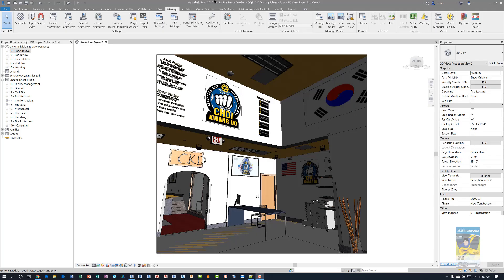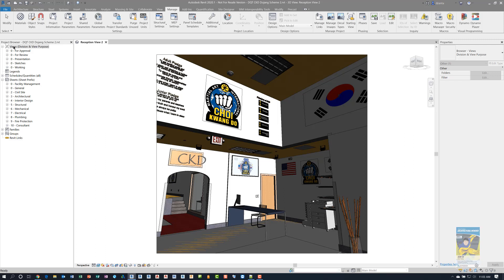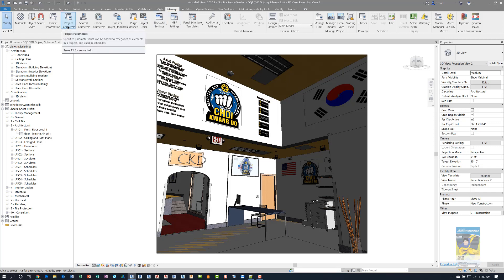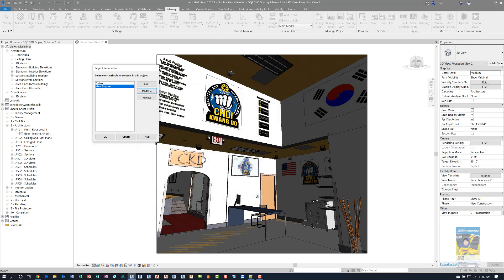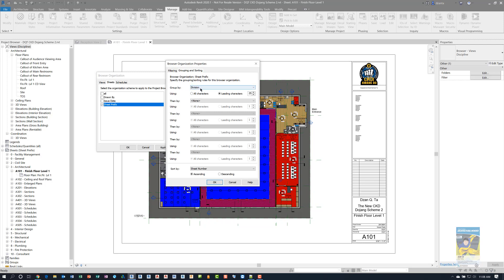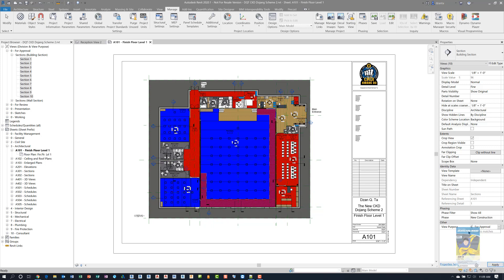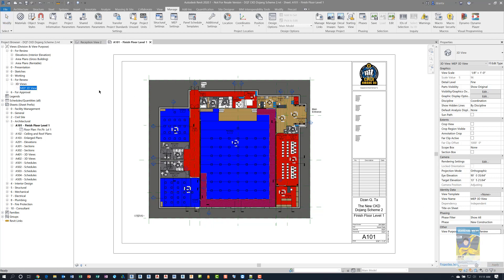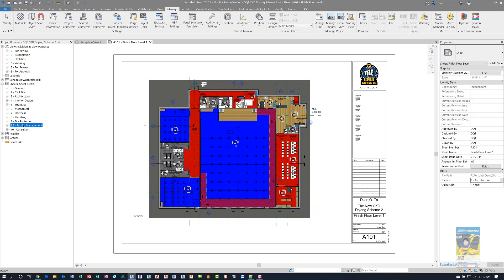Revit 2020 Project Browser Organization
A quick video on how to organize your Project Browser for your project in Revit.